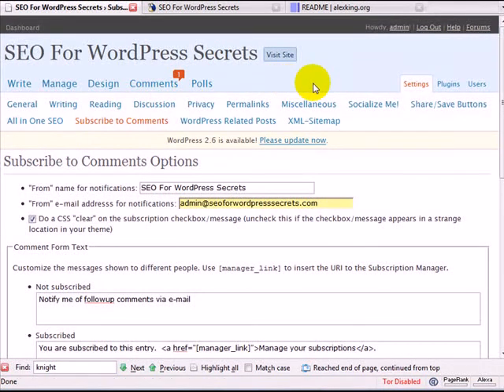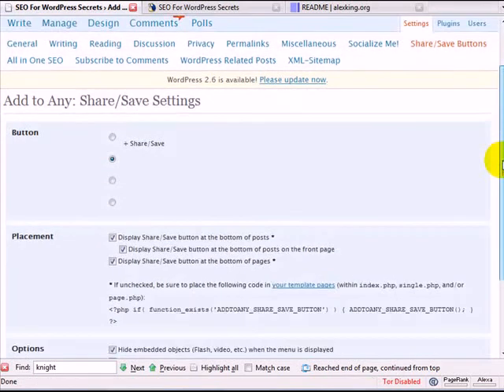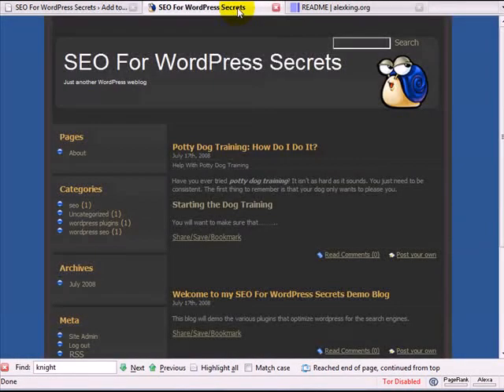19 - Utilizing Social Networks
This video explores the benefits of utilizing social networks and ways of making your WordPress blog more social media friendly. (1:17)